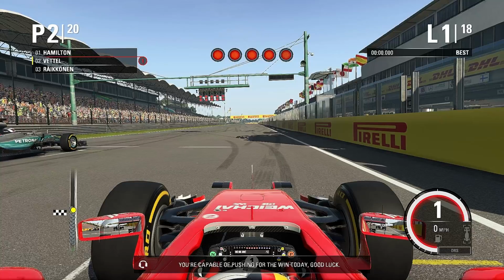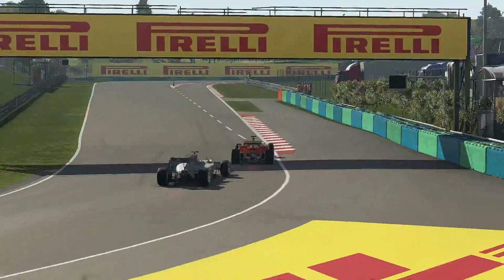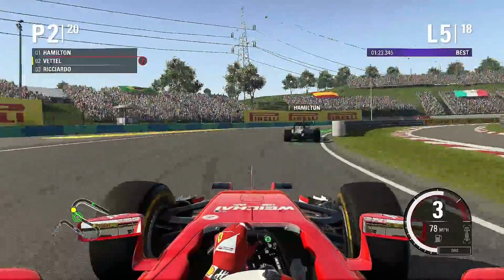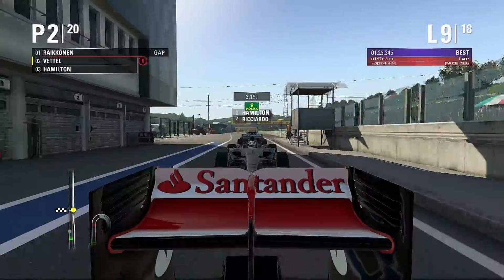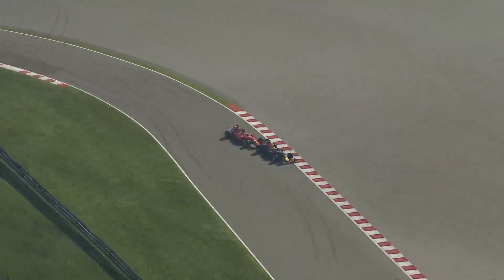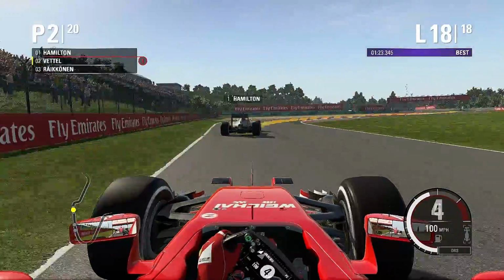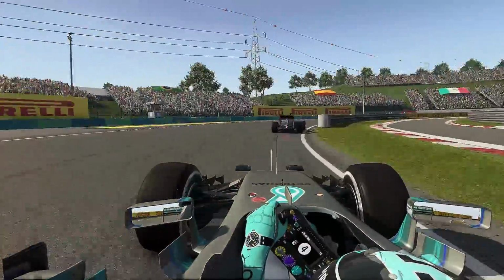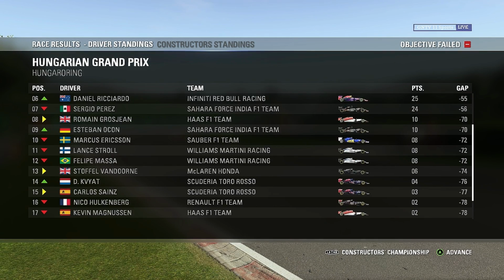F1 2017 Mod Career Mode Part 4 - Hungary Gameplay PC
F1 2017 Hungary - Mod Gameplay PC
F1 2017 Mod career mode is here! This gameplay is on the PC of the F1 2017 Mod driving as Vettel at F1 Hungary 2017.
In this race we get into an exciting Vettel vs Hamilton battle.

FAQ
► Consoles? PC & PS4